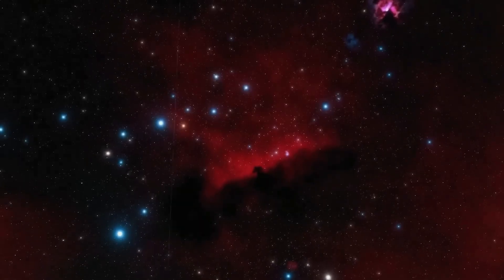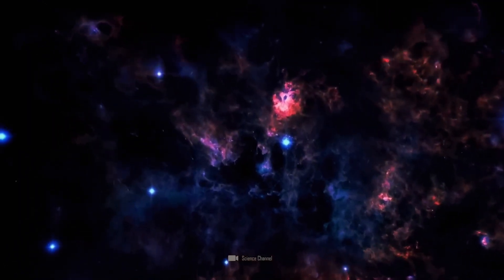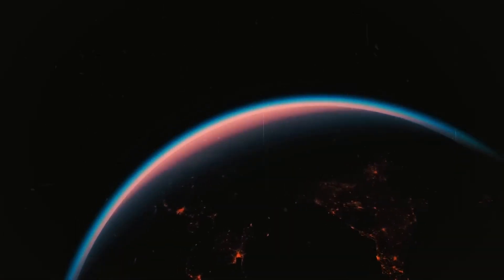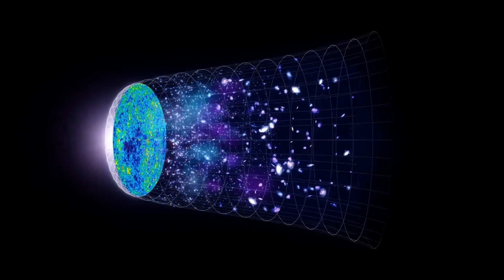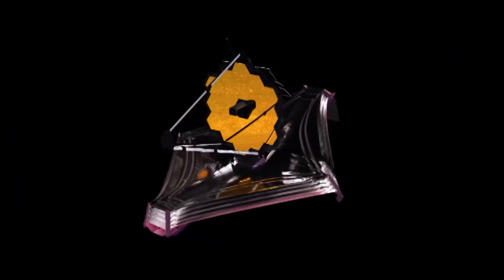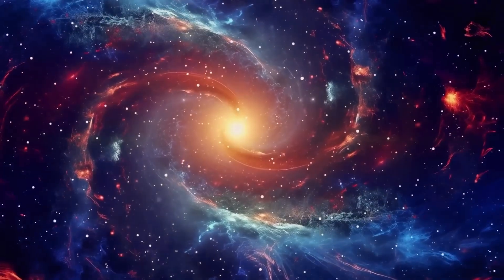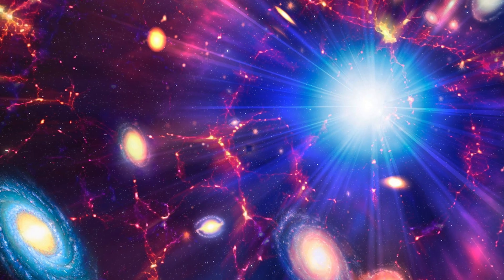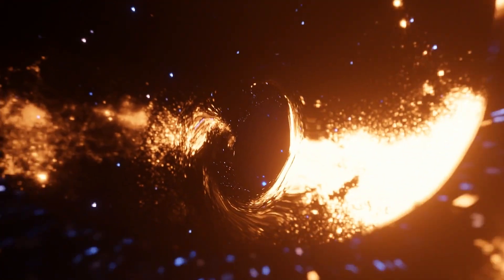Scientists Now Propose that the Far Away Galaxies JWST Spotted Could be from Another Universe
The James Webb Space Telescope has revealed galaxies so distant and strange that some scientists are now proposing they might not even belong to our universe. These far away galaxies challenge everything we know about cosmic history — appearing older, larger, and more evolved than our current models allow. Could this be evidence of a multiverse, where other universes exist alongside our own, each with its own cosmic rules?

In this video, we’ll explore the groundbreaking JWST observations, dive into the theories suggesting these galaxies might be inter-universal travelers, and examine what this means for our understanding of space, time, and the very nature of reality.

If you’re fascinated by the mysteries of the cosmos and the possibility of other universes, hit subscribe and follow along as we uncover the secrets hidden in the farthest reaches of space.